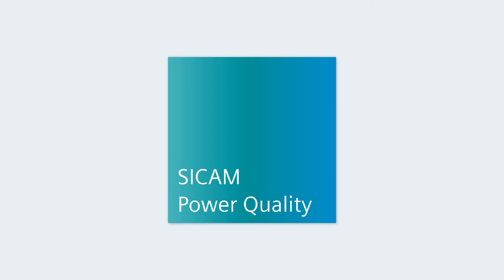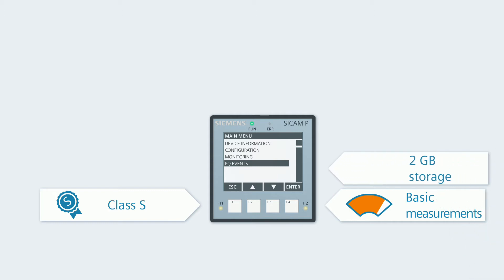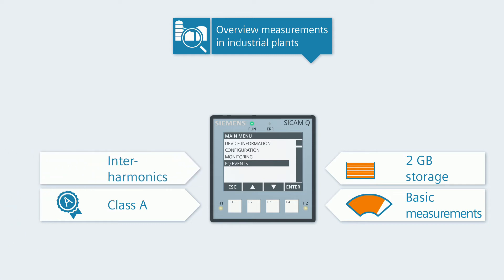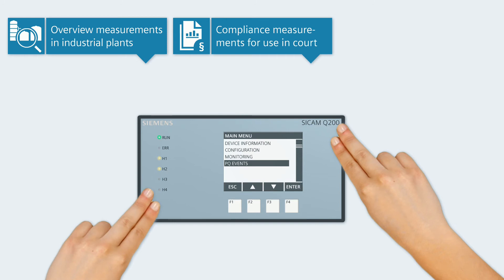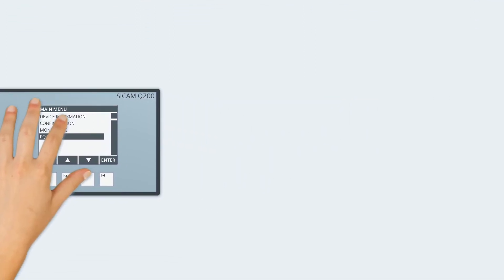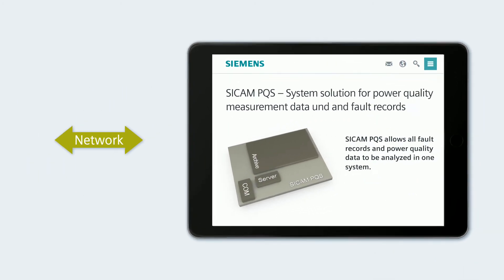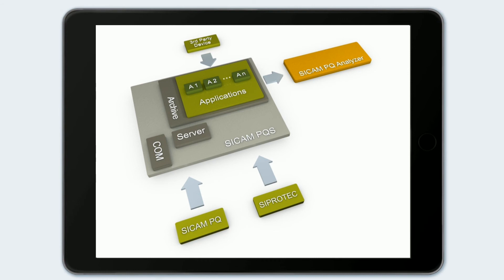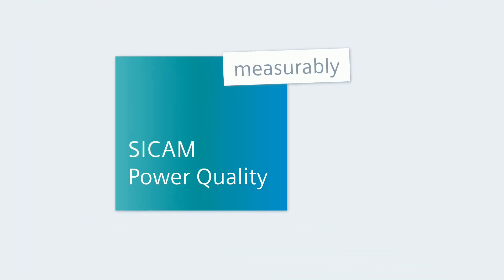SICAM Power Quality - Part 3 - Products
With SICAM Power Quality devices you can professionally uncover and eliminate all critical interferences.